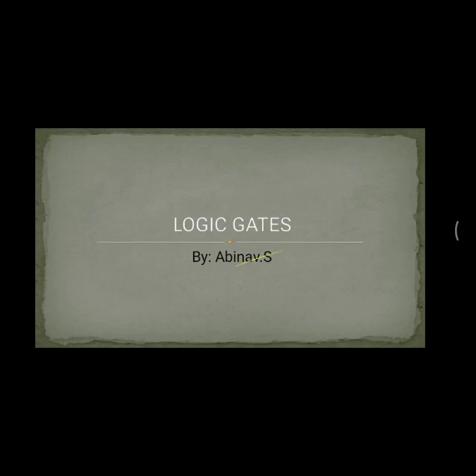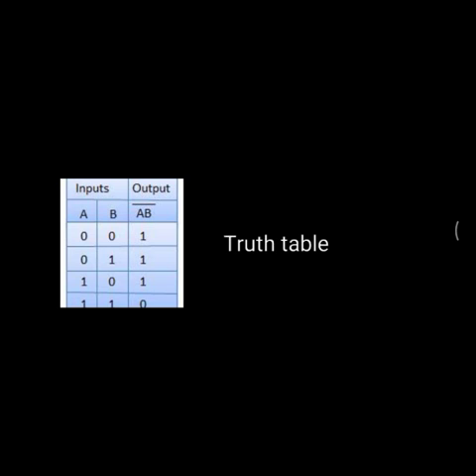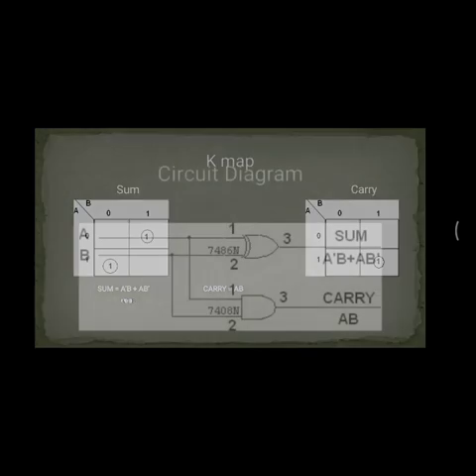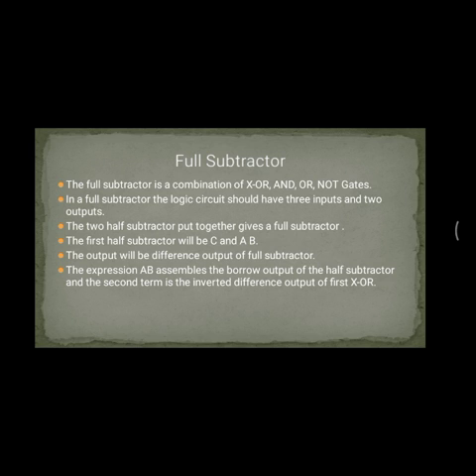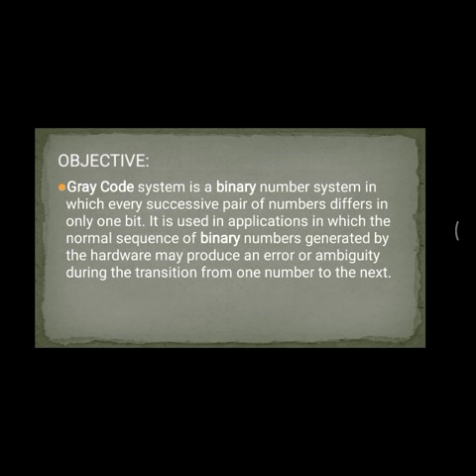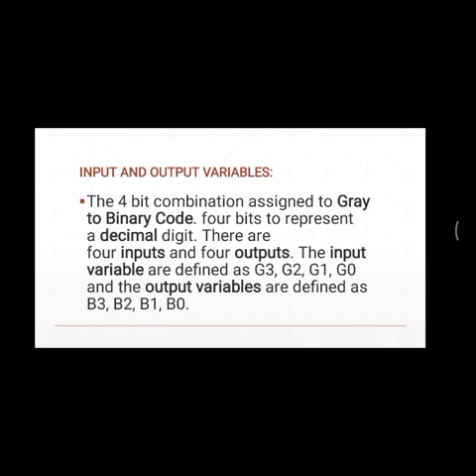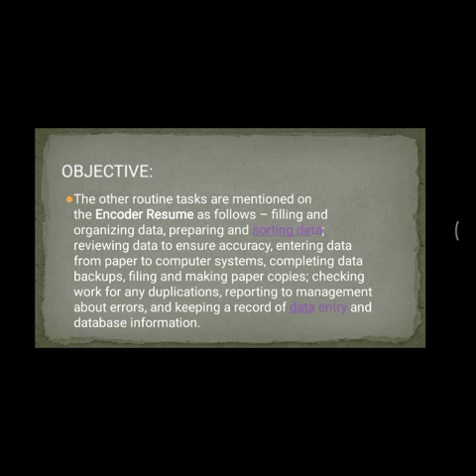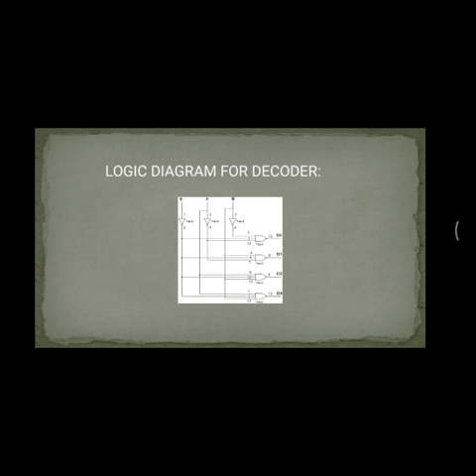DSD LAB PROJECT (1 to 5)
Video Created by Abinav s